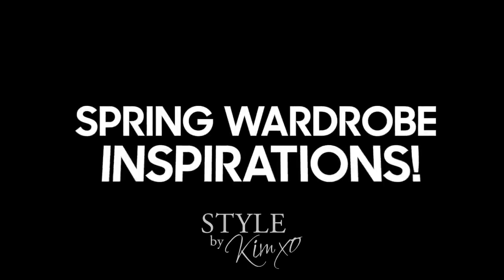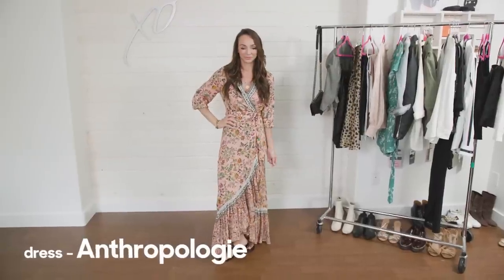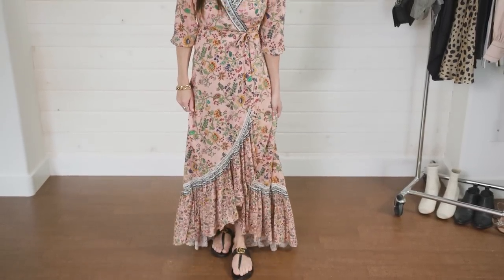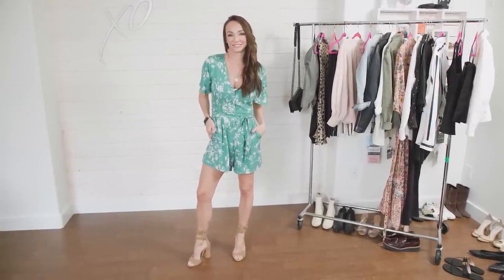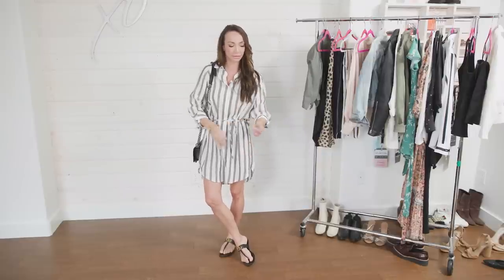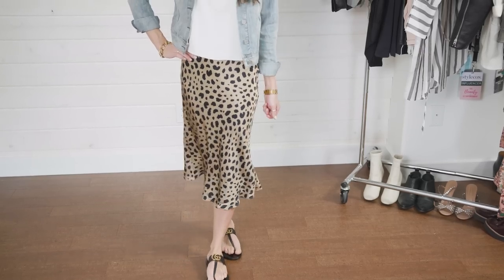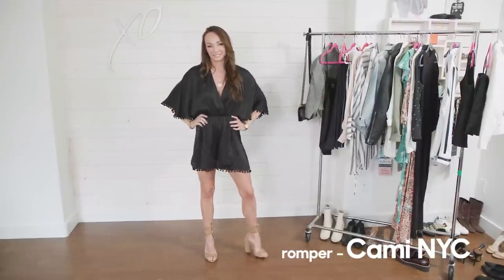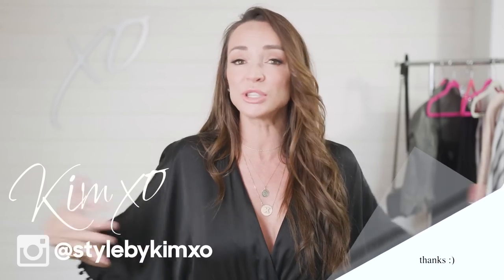Spring Outfit Inspirations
Hey guys! Hope you enjoyed this spring outfit inspiration video, I’m on the road check back this afternoon for links to the pieces! Sorry for the delay!
Kim xo